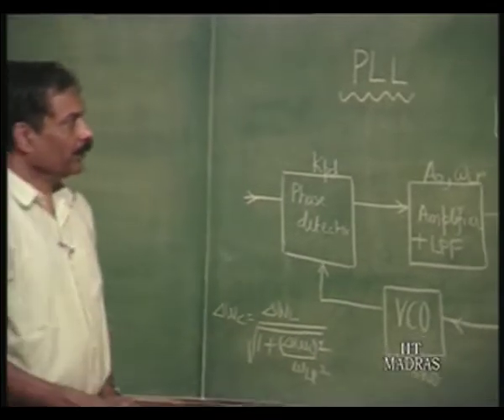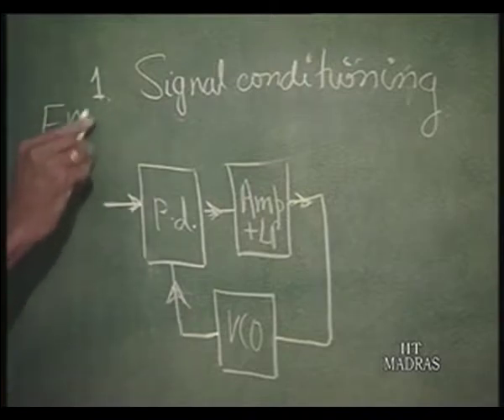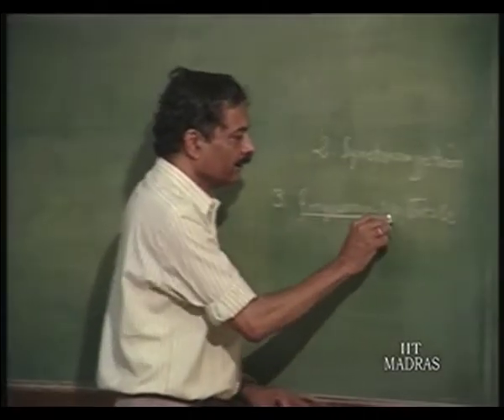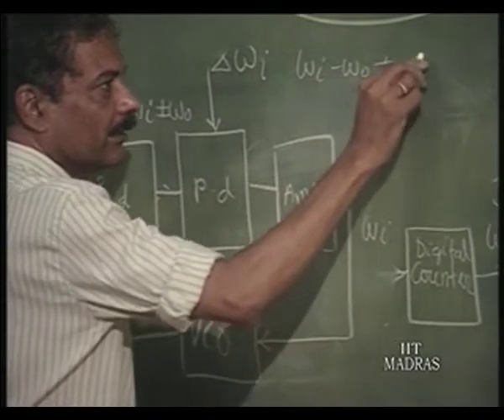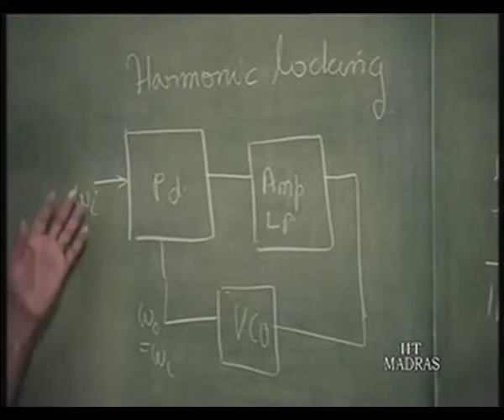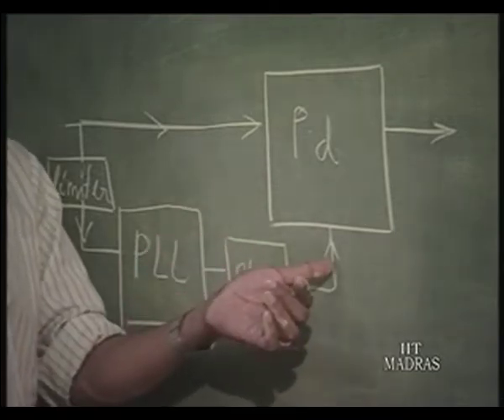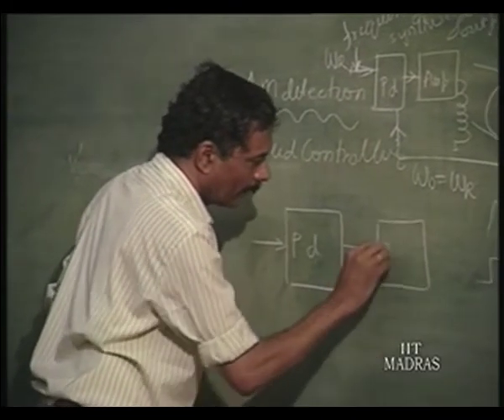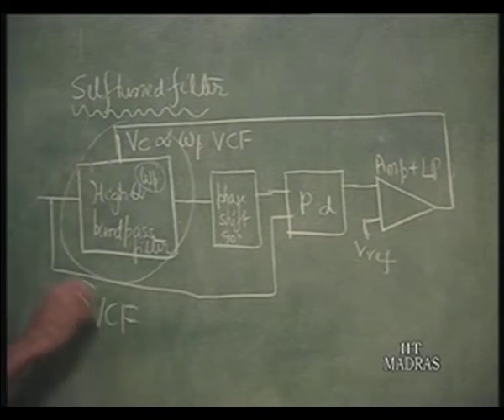PLL (PHASE LOCKED LOOP)